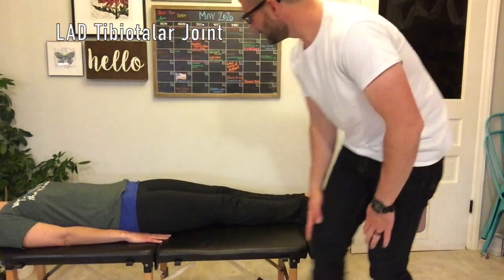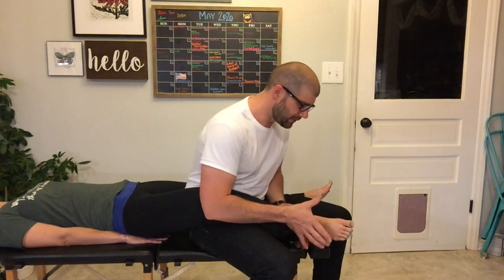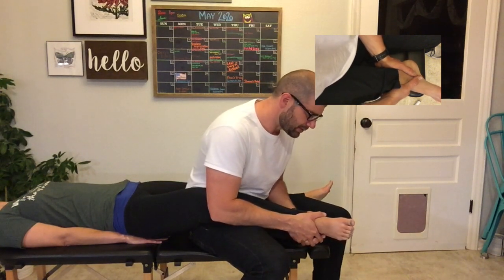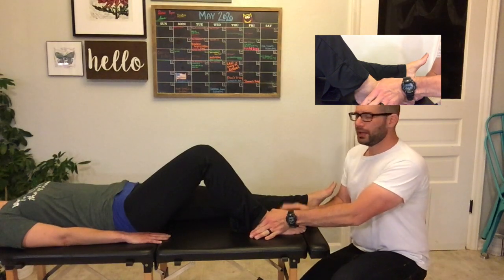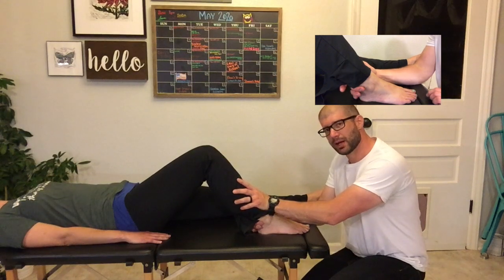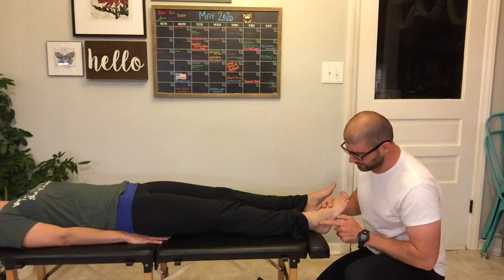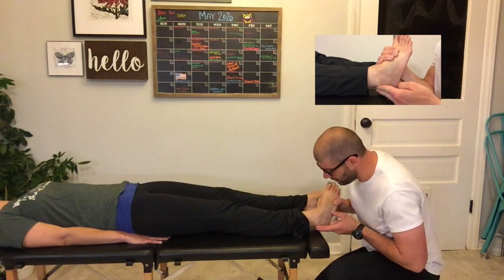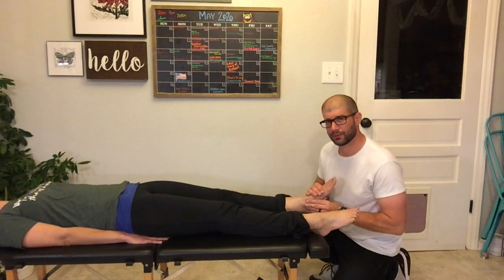Foot palpation part 1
Foot and ankle palpation.Tibiotalar joint.